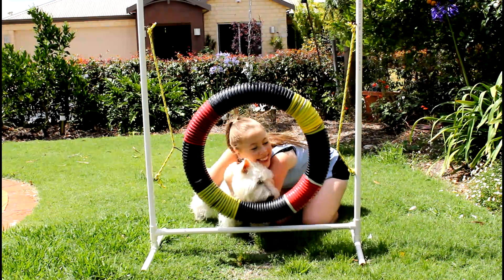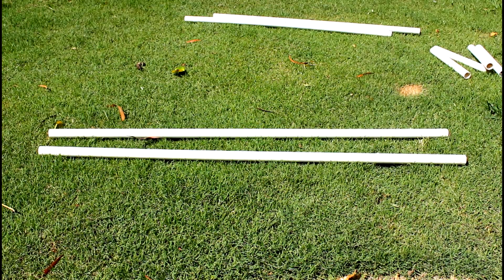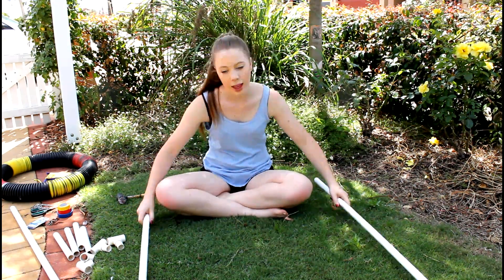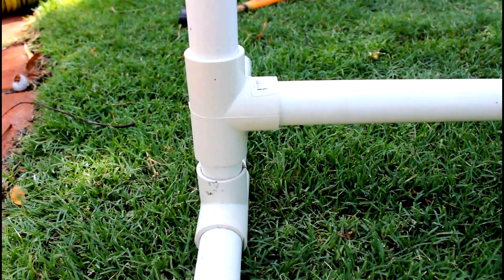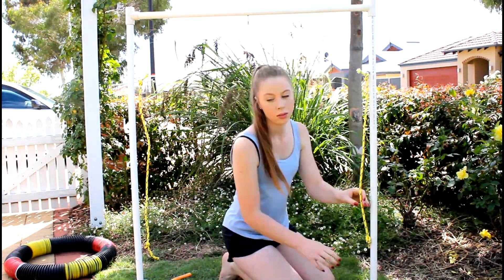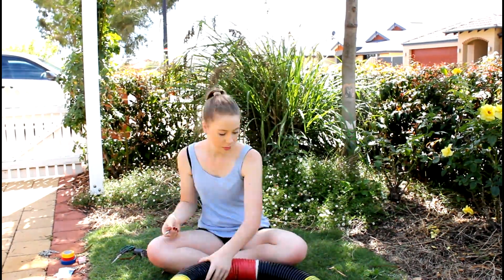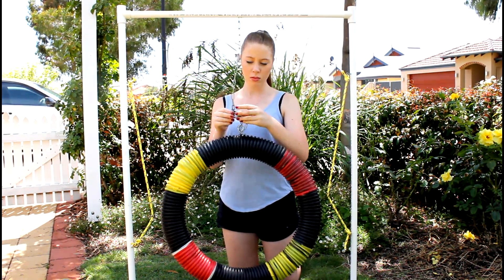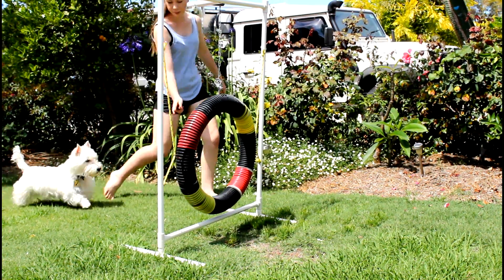How To: DIY Agility Tyre Jump | TheDogBlog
Hope you guys enjoy todays video! Love you all so much, have a very Merry Christmas and a super Happy New Year! xx

Love Zac, Lucy and Laura xx